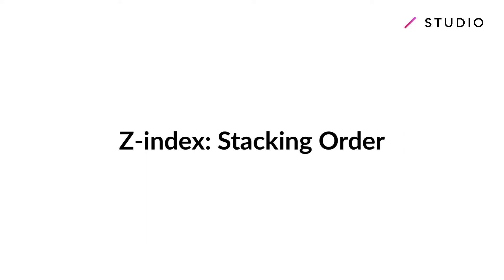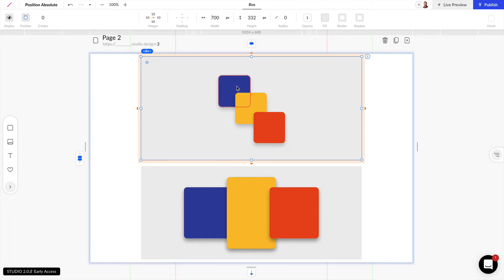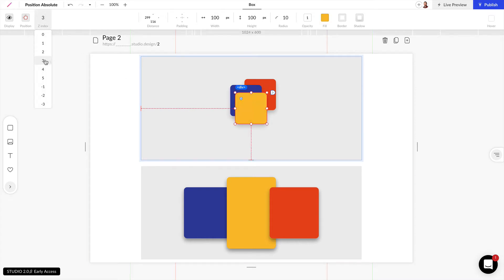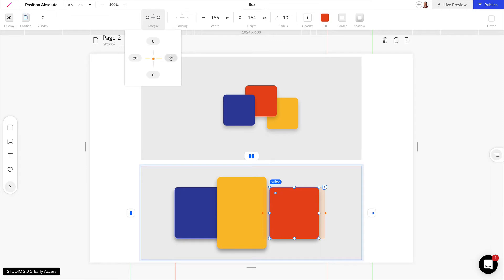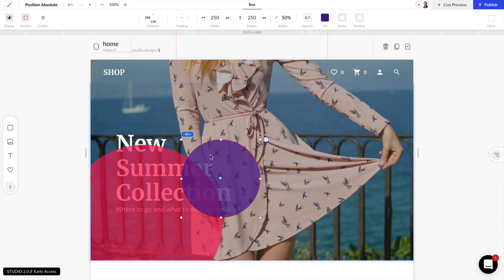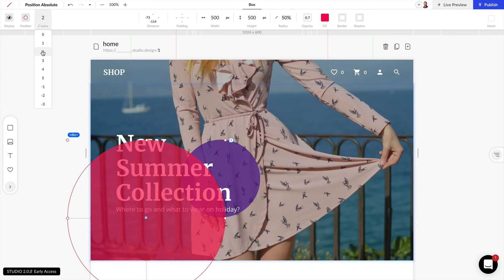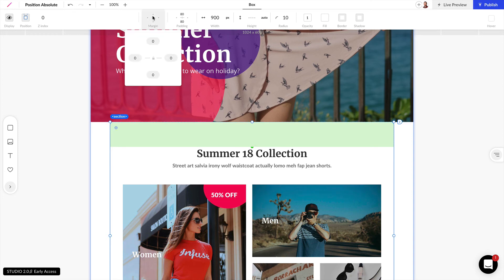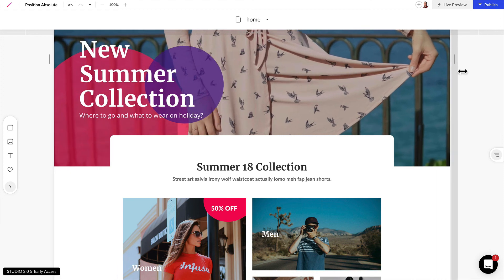Z index : Stacking Order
In this video we will go over Z-index: the stacking order, used to create interesting layouts. You will learn how to set it and when to use it.

STUDIO is a web design platform that lets you design & publish websites from scratch without coding.